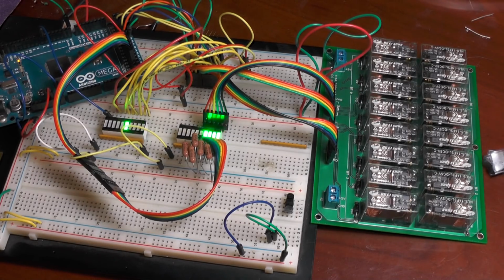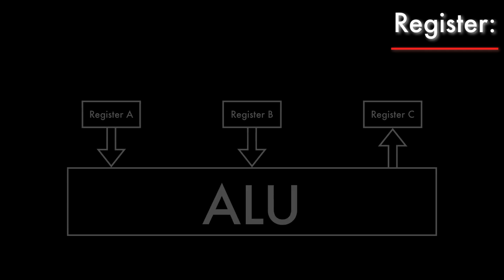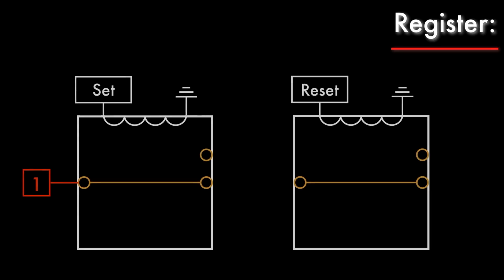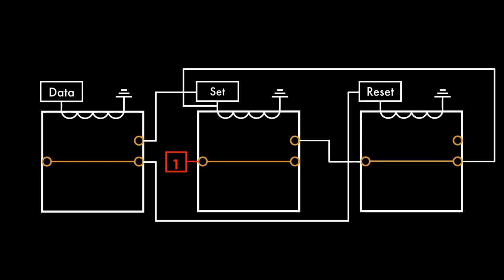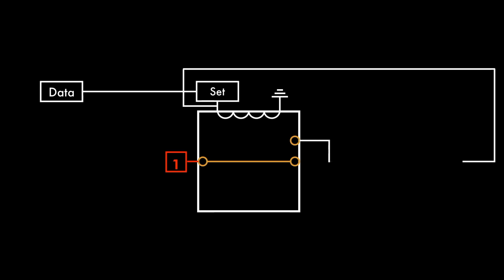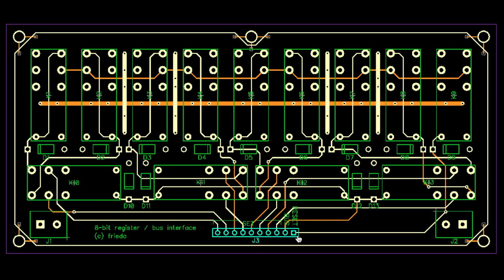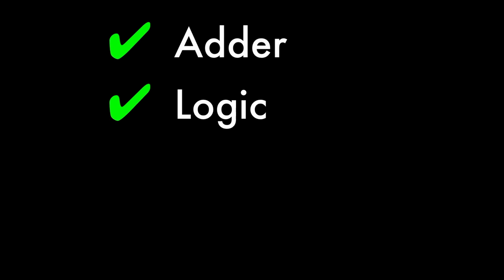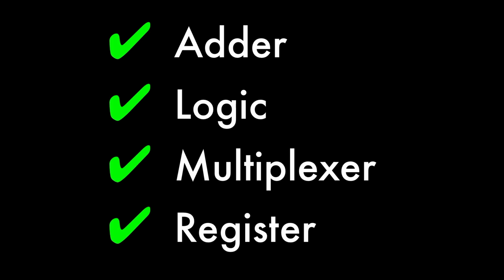Relay Computer ep. 6 - Making Memory Registers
I design and build an eight-bit memory register for my relay computer.

MUSIC
New Land
by ALBIS